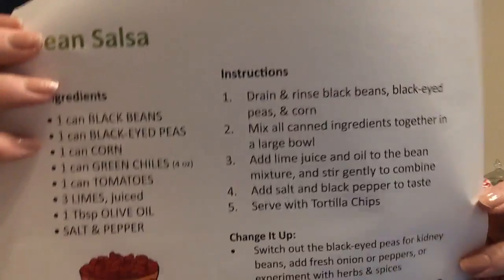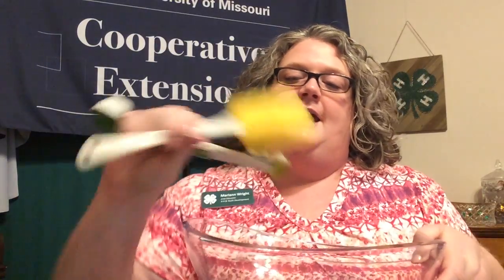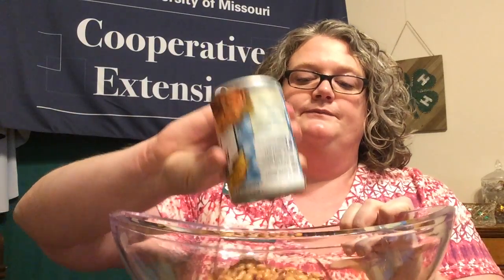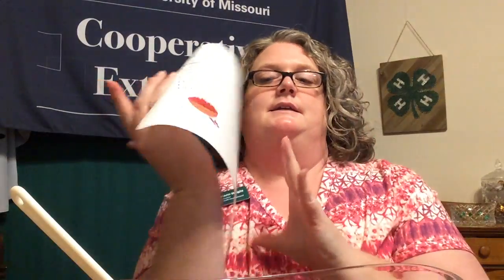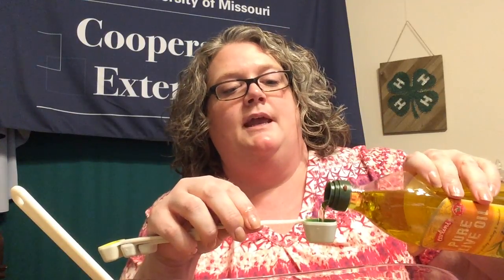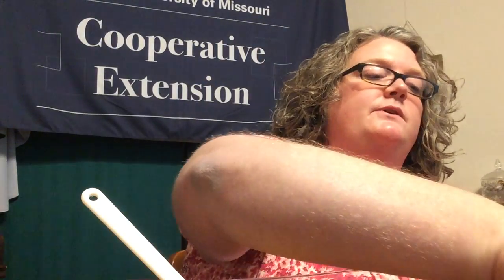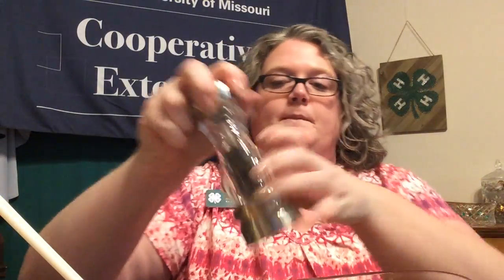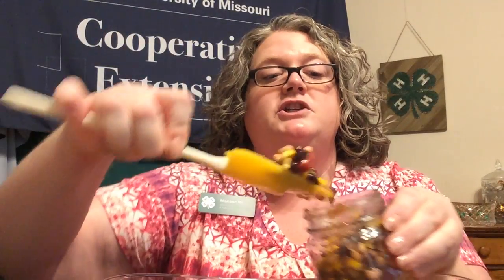Cooking Activity - Bootheel Bean Salsa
Today’s Online Programming video featured a fun and easy recipe to make. This Bootheel Bean Salsa is good for any occasion and makes enough to share with others! Try out this recipe or be creative and use your own ingredient combo -- the possibilities are endless! Serve with tortilla chips and celebrate Cinco de Mayo next Tuesday.

You find the recipe in Pemiscot County 4-H's photos on Facebook!